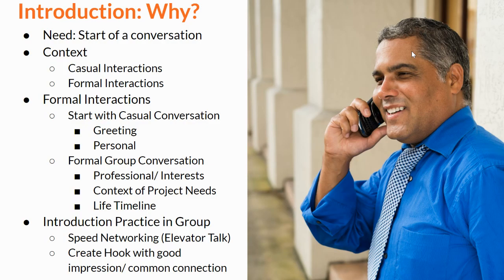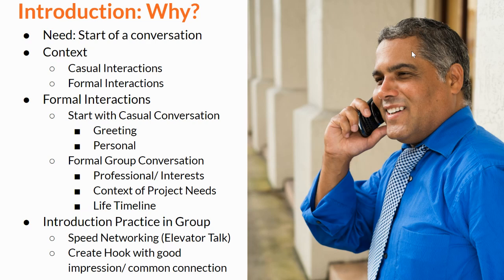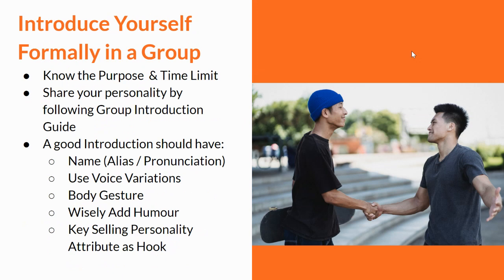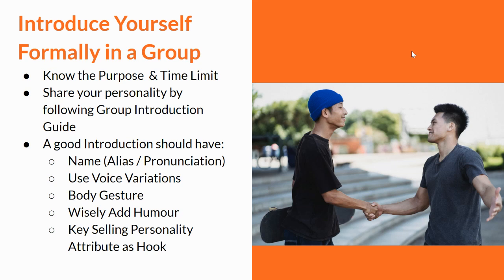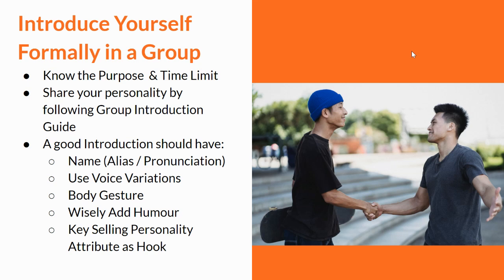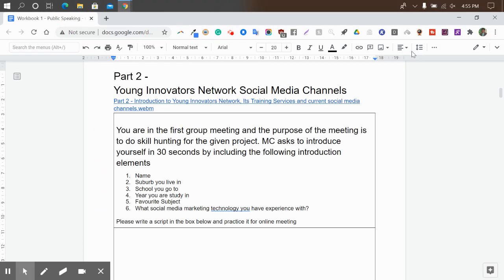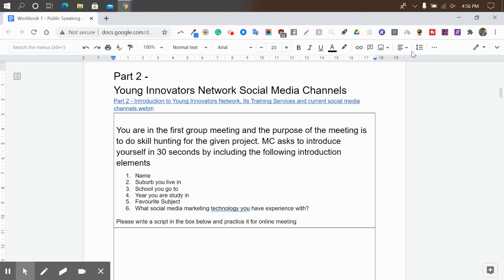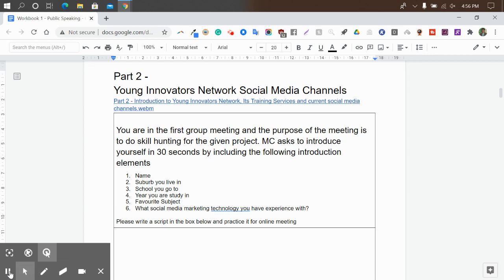Part 2 - Introduce Yourself - Public Speaking Jan 2, 2021